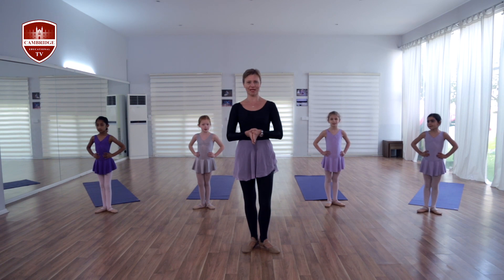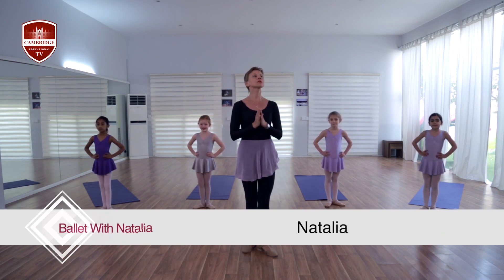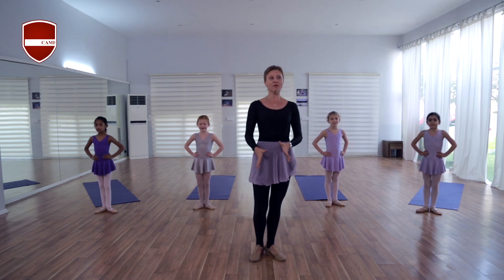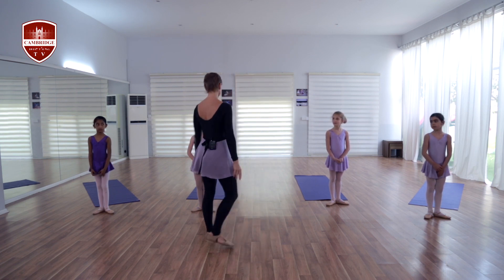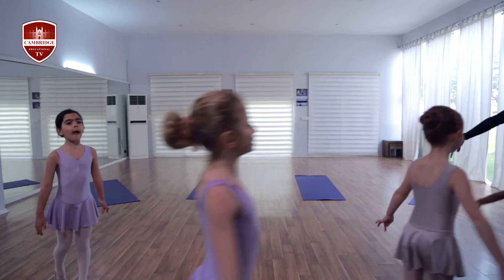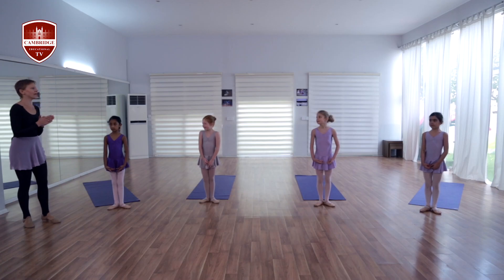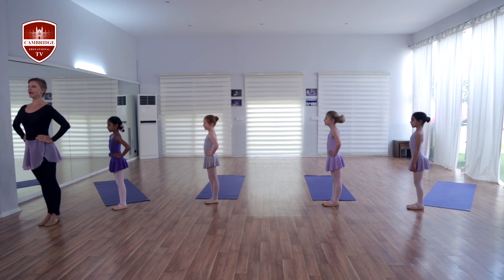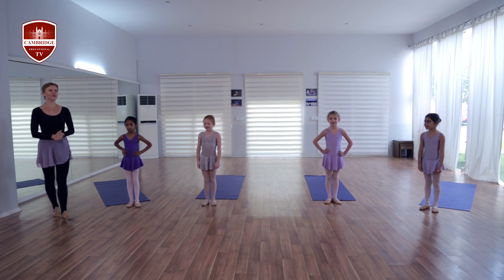Ballet with Natalia on Cambridge TV (1) - بەرنامەی " بالێ لەگەڵ ناتالیا" لە کەناڵی کامبرێج ئەلقەی ١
"Ballet with Natalia"
Every Saturday & Tuesday
On Cambridge TV
Every Saturday at 8PM
& replay every Wednesday at 8:30PM

بەرنامەی
" بالێ لەگەڵ ناتالیا" لە کەناڵی کامبرێج
هەموو ڕۆژانی شەممە کاتژمێر 8 ئێوارە
وە دووبارەبوونەوە هەموو ڕۆژانی چوارشەممە کاتژمێر 8:30